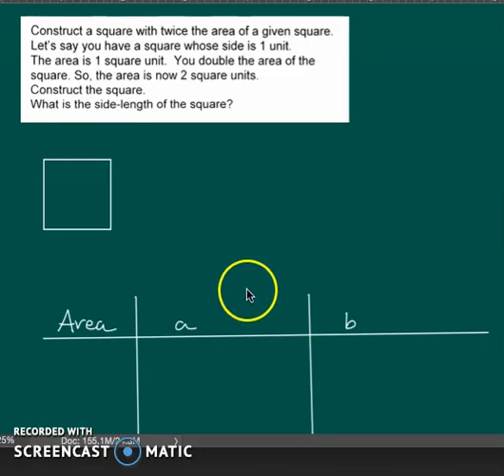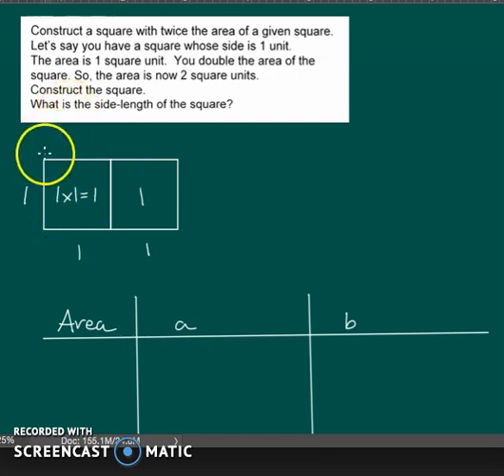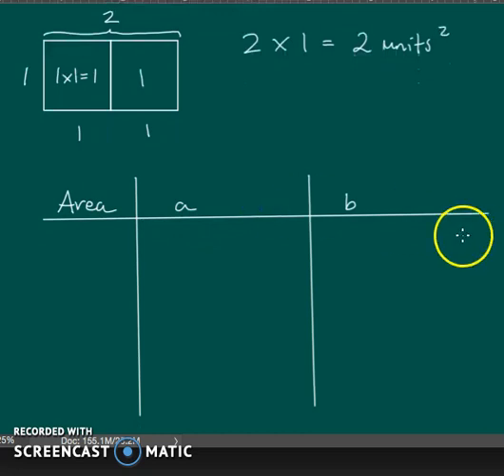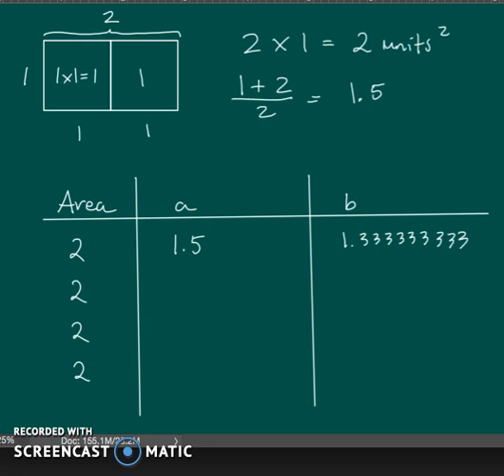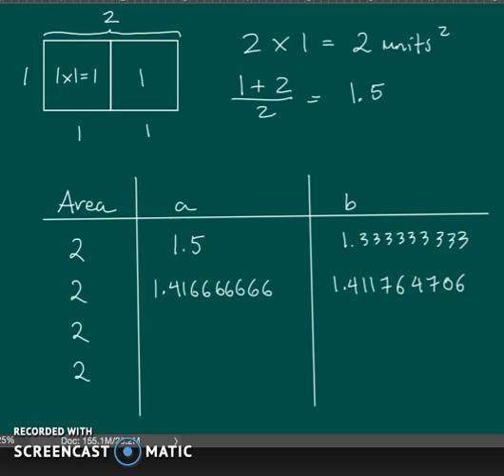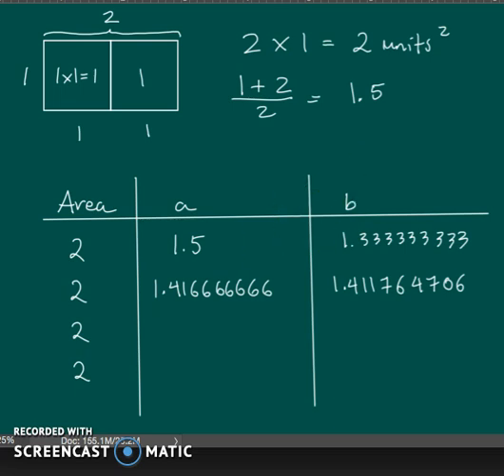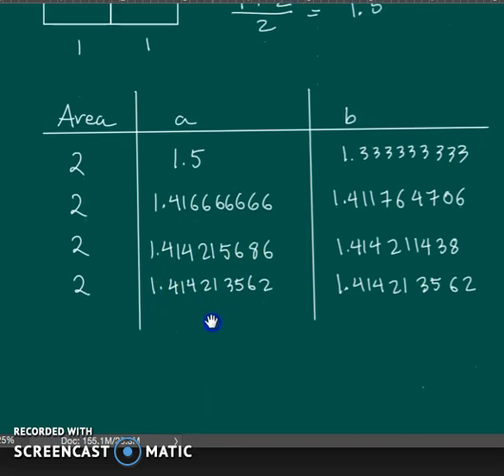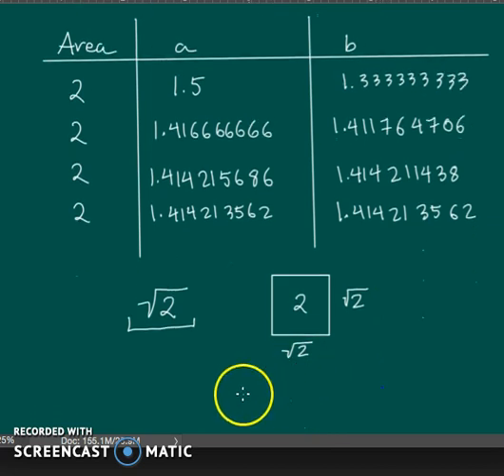Beta 10 Square2